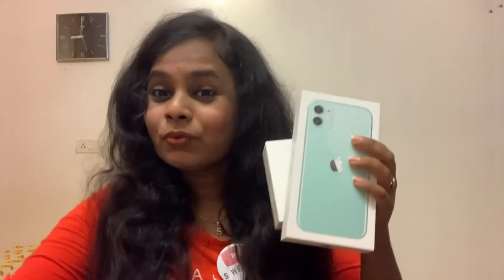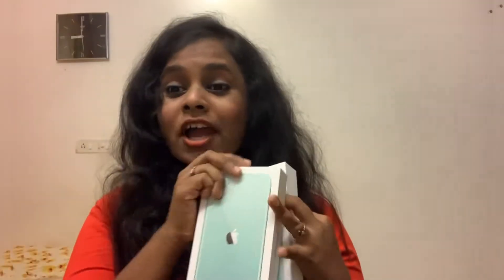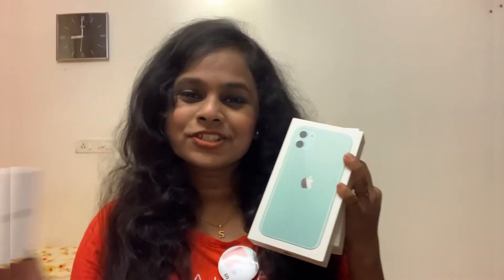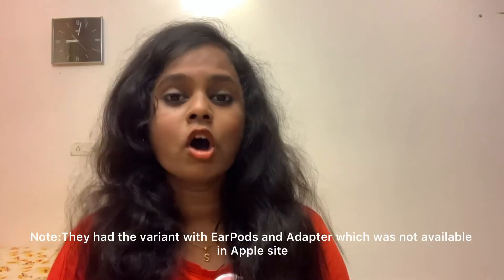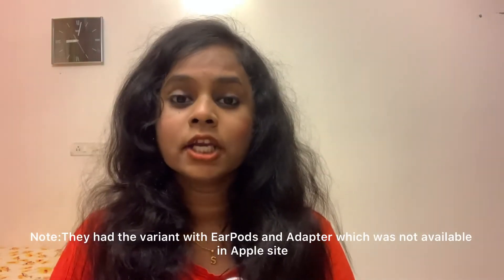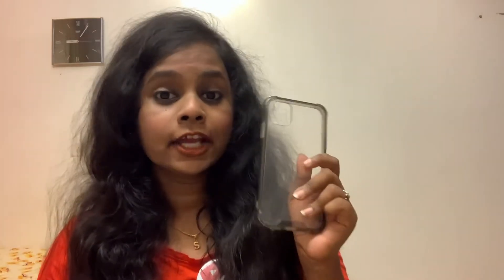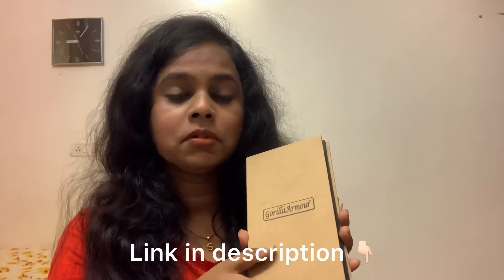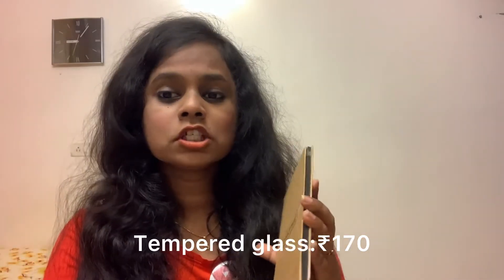Diwali gift from Apple || 1+1 offer || iPhone11 ||128gb + 64gb || Unboxing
Hi dear cutie tuties ❤️

Hope your all safe and sound at home!! In this video let us unbox the gift which I got from Apple India this Diwali

Tempered glass

Swecan ❤️